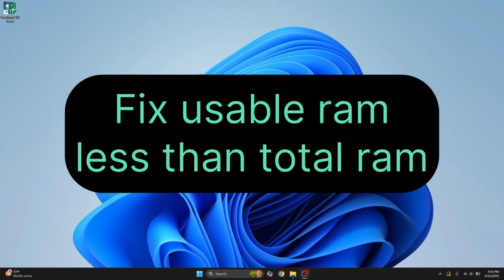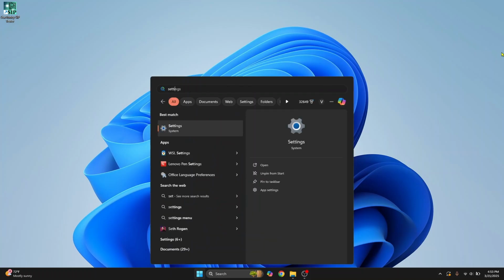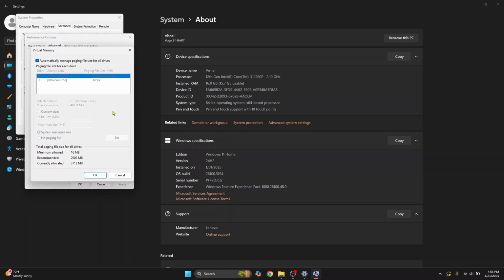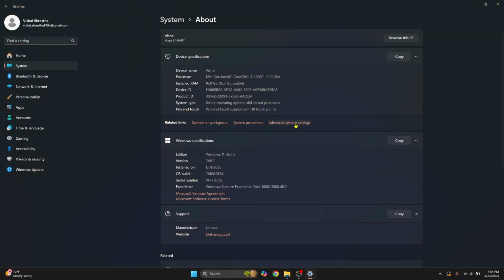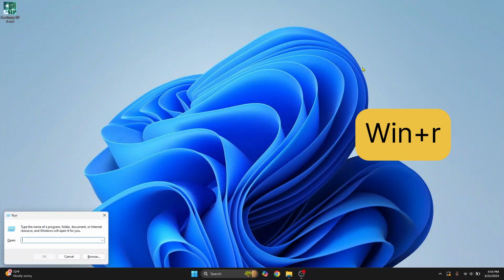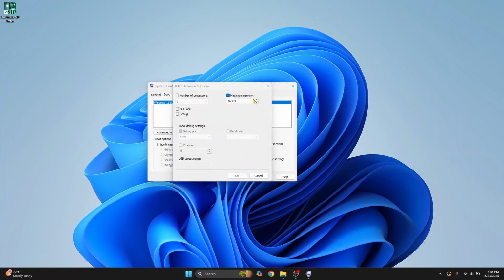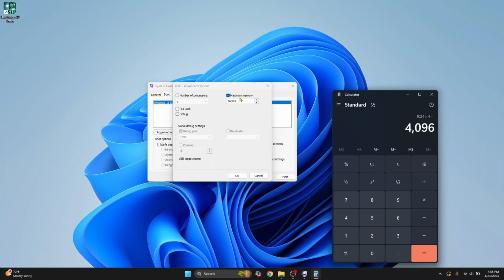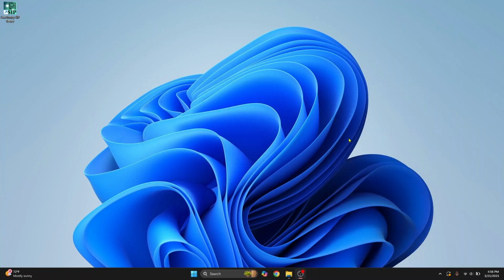How to Fix usable RAM Less Than Total RAM (2025)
Are you experiencing the "Usable RAM Less Than Installed RAM" issue on Windows 10 or Windows 11? If your system has 8GB, 16GB, or more RAM installed, but only a portion is usable, don’t worry! In this video, I’ll show you three proven methods to fix usable RAM problems and ensure that Windows utilizes all available memory.

🔍 Why Is Your Usable RAM Less Than Installed RAM?
This issue can occur due to several reasons, including:
✔️ Windows is reserving RAM for system processes
✔️ Incorrect BIOS/UEFI settings limiting RAM usage
✔️ 32-bit Windows cannot use more than 4GB of RAM
✔️ Faulty RAM sticks or improper installation
✔️ Memory remapping disabled in BIOS

🛠 3 Methods to Fix the "Usable RAM is Less Than Installed RAM" Issue
✅ Method 1: Check and Enable Maximum RAM in System Configuration
1️⃣ Press Win + R, type msconfig, and hit Enter
2️⃣ Go to the Boot tab and click on Advanced Options
3️⃣ Check Maximum Memory and enter the full RAM value
4️⃣ Click OK, then restart your PC

✅ Method 2: Enable Memory Remapping in BIOS
1️⃣ Restart your computer and enter BIOS/UEFI (Press F2, F10, Del, or Esc during boot)
2️⃣ Look for the Memory Remapping option under Advanced Settings
3️⃣ Enable it and Save & Exit BIOS
4️⃣ Restart your PC and check if all RAM is usable

✅ Method 3: Verify RAM Type and Windows Version
🔹 If you're using Windows 10/11 32-bit, upgrade to 64-bit Windows, as 32-bit OS can only use up to 4GB of RAM
🔹 Ensure all RAM sticks are properly installed in the correct slots
🔹 Run Windows Memory Diagnostic Tool to check for faulty RAM

🏆 Fix Windows Not Using Full RAM & Boost Performance!
By following these steps, you can fix the "RAM GB Usable" issue, unlock full RAM usage in Windows 10/11, and resolve less usable RAM problems in 64-bit Windows.